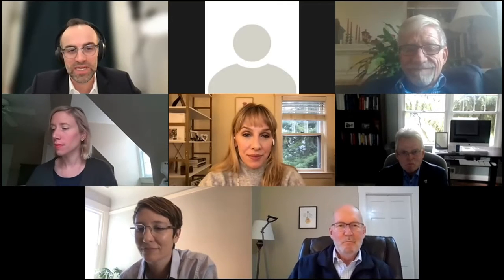Moderated Discussion: "Brain to Bedside – Bringing Ideas to Clinical Practice"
SESSION DETAILS:

Brain to Bedside – Bringing Ideas to Clinical Practice

This two-part panel will discuss the implementation process for digital tools in clinical practice.

In Part 1, we discuss how to bring a proposed technology from the initial idea stage (i.e., in the investigator’s “brain”) through the grant process and into a clinical laboratory where it can be tested, refined, and validated. Drs. Rebecca Baker (NIH), Bob Jamison (BWH), and Laura Payne (McLean) will describe the grant mechanisms (traditional academic and SBIRs), how to write compelling grant proposals, and how to structure successful collaborations with industry.

In Part 2, we will discuss how to implement a proven technology within the clinical ecosystem where it can help real patients in real-time (i.e., the “bedside”). Drs. Danielle Schlosser (Compass, formerly Verily), David Ahern (BWH), Bob Kerns (Yale), and Shari Ling (CMS) will discuss private-public partnerships, federal regulations, and billing codes—all of which are essential for a technology to have scalable staying power within the clinical ecosystem.

David Ahern, PhD
Director, Digital Behavioral Health & Informatics Research Program, Brigham & Women’s Hospital

Rebecca Baker, PhD
Director, NIH HEAL

Robert Jamison, PhD
Physician, Brigham & Women’s Hospital

Robert Kerns, PhD
Professor, Yale University

Shari Ling, MD
Deputy Chief Medical Officer, Centers for Medicare and Medicaid Services

Laura Payne, PhD
Director, Clinical and Translational Pain Research Laboratory, McLean Hospital

Danielle Schlosser, PhD
Senior Vice President, Clinical Innovation, COMPASS Pathways

Moderator: Daniel Barron, MD, PhD
Director, Pain Intervention and Digital Research Program, Brigham & Women’s Hospital